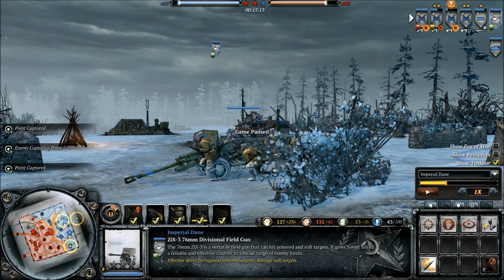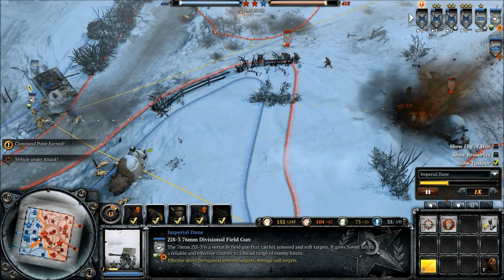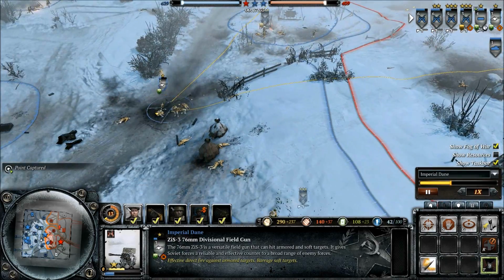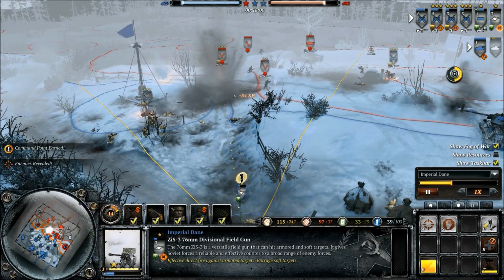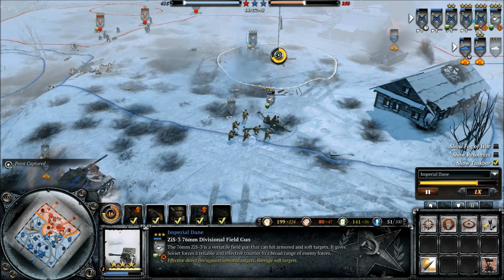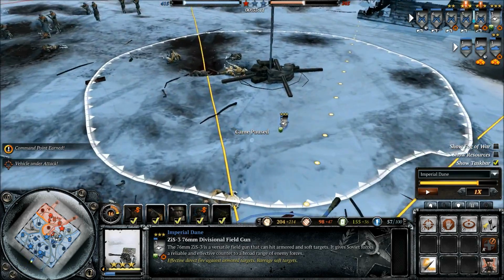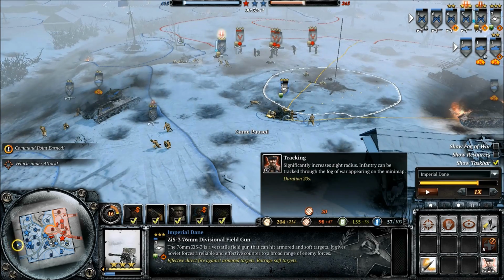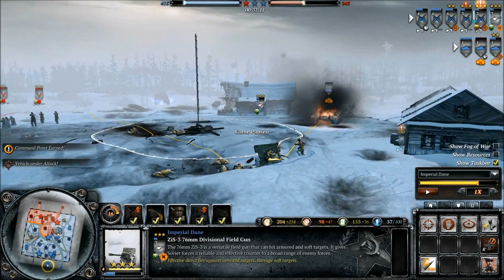Propagandacast Lehr: Zis3 Field Gun